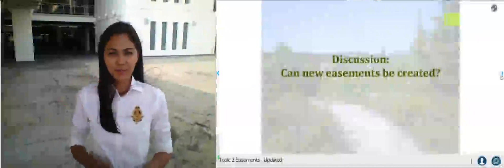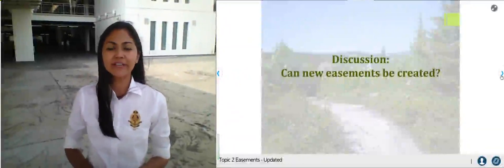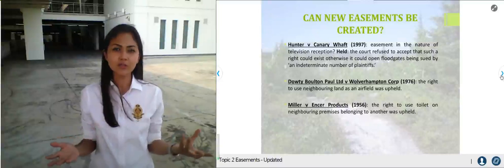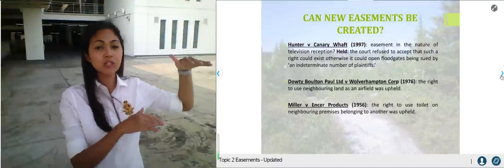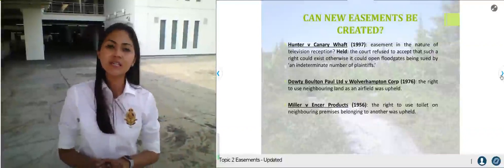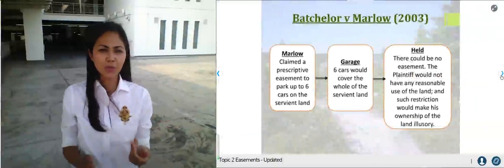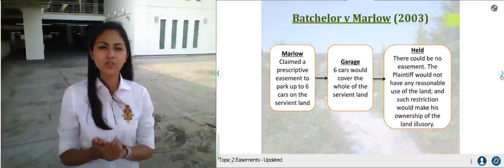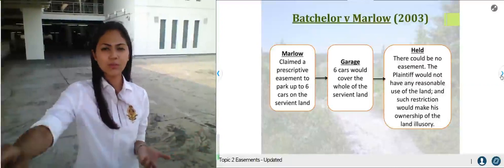Topic 2 Part 2 Can New Easements be Created?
Easements, Creation, Land Law, Taylors University, Taylors Law School